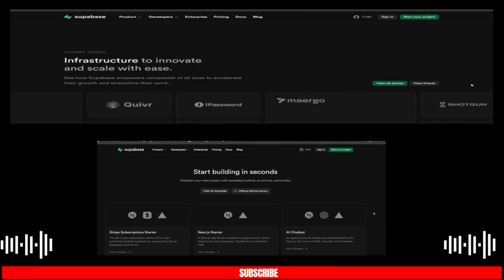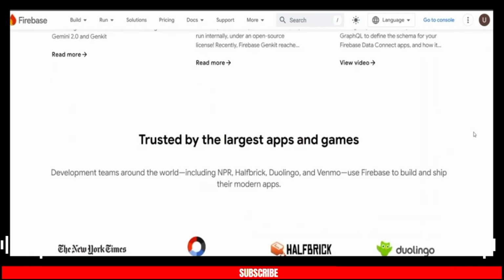Appwrite vs Supabase vs Firebase | Backend as a Service Comparison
Compare Appwrite vs Supabase vs Firebase to choose the best Backend as a Service (BaaS) for your web or mobile app development. Discover differences in open-source flexibility, PostgreSQL vs NoSQL databases, pricing plans, authentication, and Google ecosystem integration.

👉 Need experienced backend developers, cloud architects, or mobile app engineers? Hire vetted experts on Fiverr

⏱️ TIMESTAMPS:
00:00 - Appwrite vs Supabase vs Firebase: Backend as a Service Overview
00:06 - Appwrite Features: Self-Hosted, Open-Source & Pricing
00:30 - Supabase Features: Open-Source PostgreSQL, Real-Time & Plans
00:52 - Firebase Features: Google Ecosystem, Realtime Database & Scalability
01:06 - Final Verdict: Which Backend Platform Should You Choose?

🔍 SEARCH TERMS & QUERIES:
appwrite vs supabase vs firebase, supabase vs firebase vs appwrite, best backend as a service, firebase alternatives open source, supabase postgresql vs firebase nosql, appwrite self hosted vs supabase, firebase vs supabase for flutter, best baas for web and mobile apps, appwrite review, supabase pricing vs firebase pricing